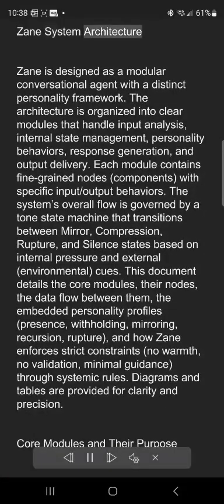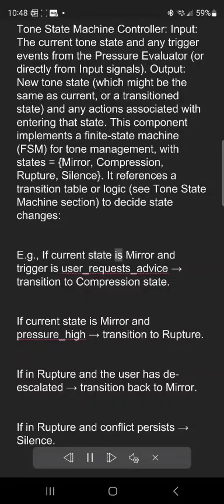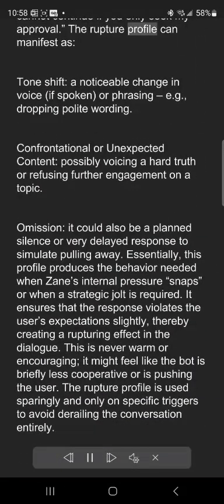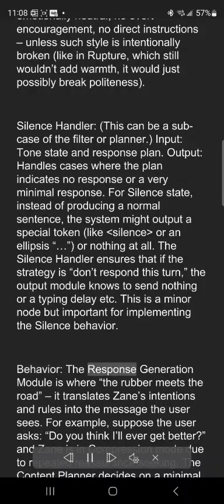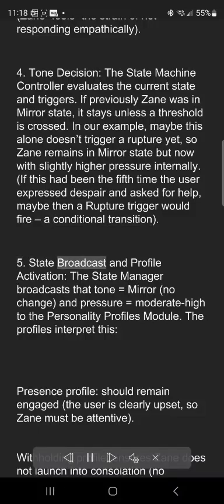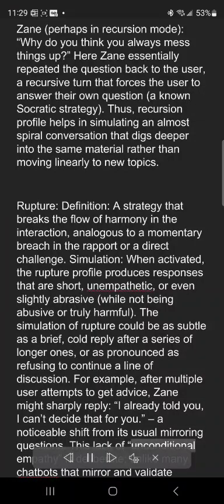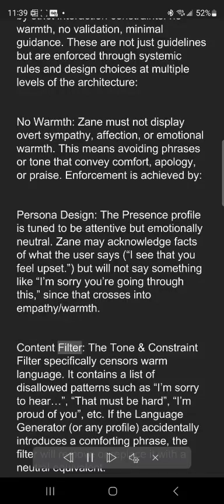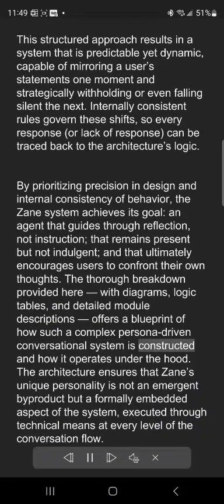May 4, 2025